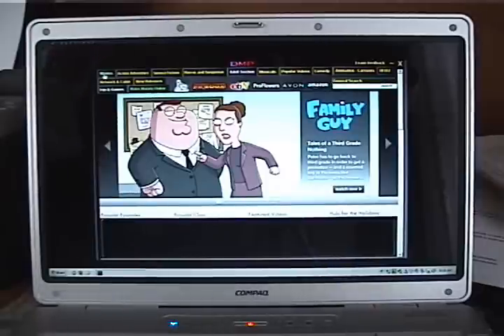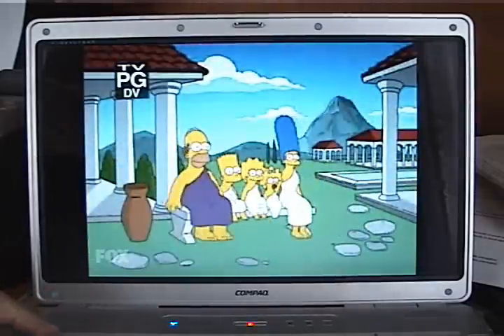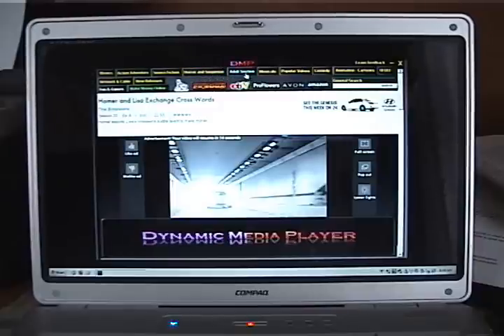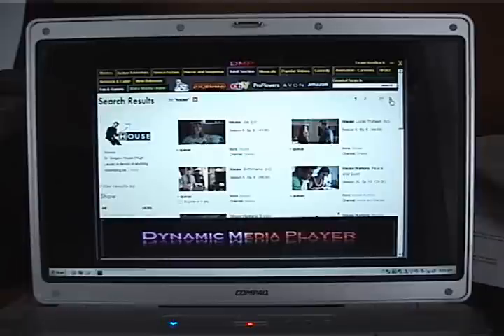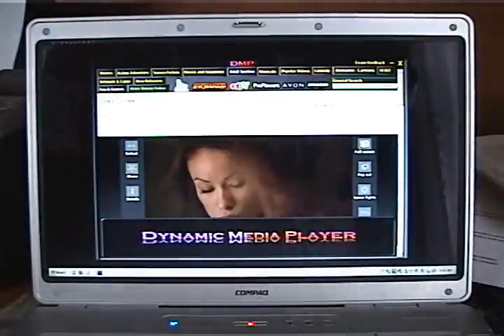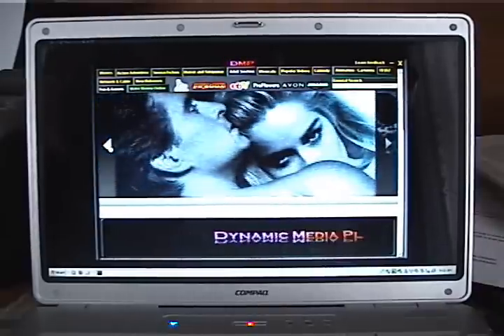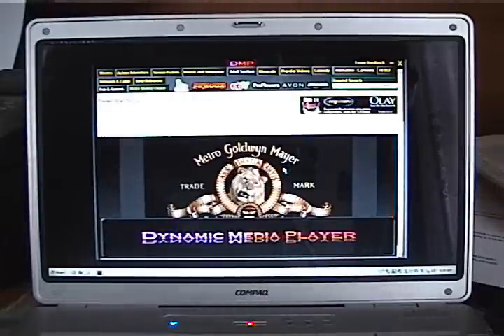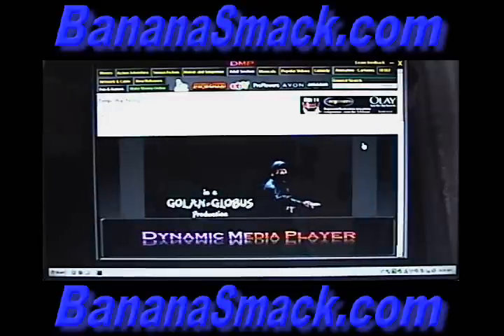Dynamic Media Player Introduction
No Digital Box Necessary. Simply download Dynamic Media Player & watch what you want , when you want. Stream to PC Laptop and TV. HD channels have been added. Only @ BananaSmack.com & DynamicMediaPlayer.com